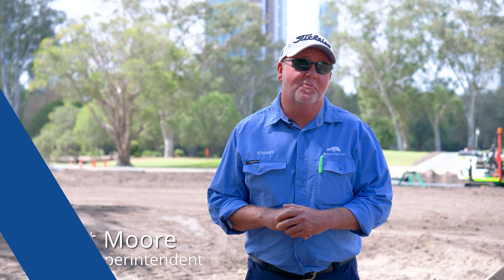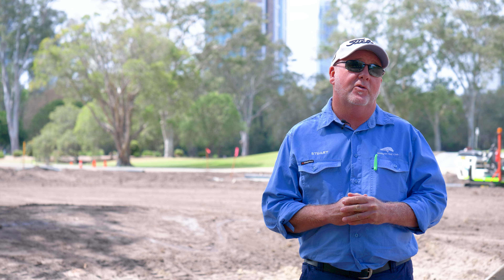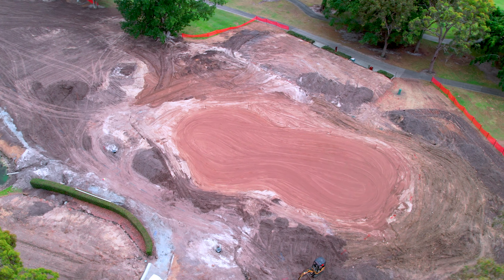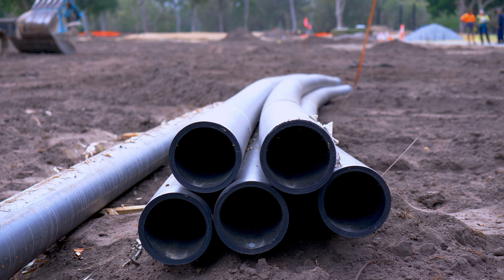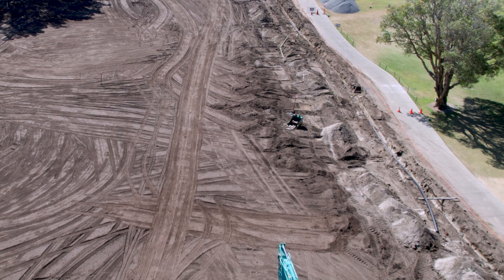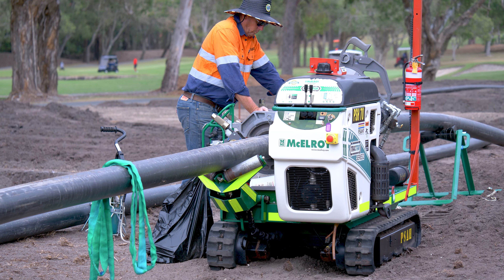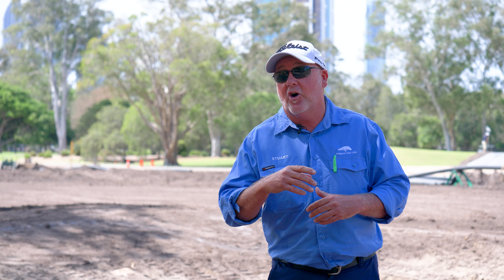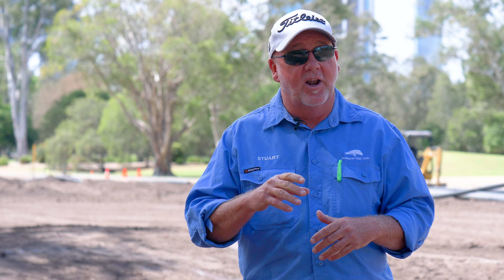Reconstruction Underway!! Week 3 Progress Update.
Our Course Superintendent, Stuart Moore, talks us through the the progress during week 3 of the reconstruction which began on Monday, 4 September 2023.

The groundwork for the Green has been completed, including drainage, gravel and sand. The fairway bunkers have been shaped and drainage installed.

The watermain pipe is being welded and laid, with drainange coming soon.

There are a few things you can do to help with the project:
1. Stay safe by following the signs and staying out of the work areas.
2. Read the signage and keep informed about the project.
3. Be patient and understanding as the project progresses.
We appreciate your cooperation and understanding during this time. We are committed to making the Southport Golf Club the best it can be for our members and guests.